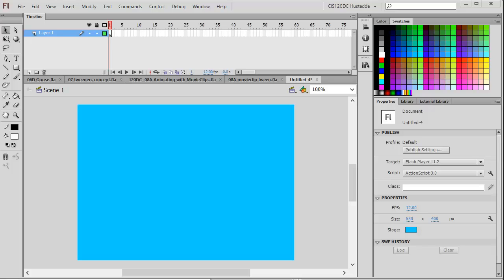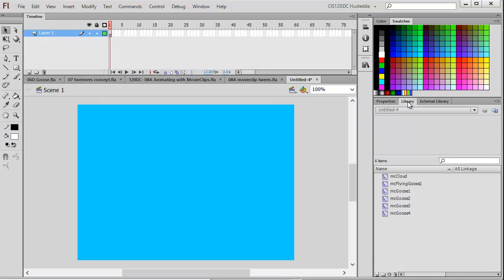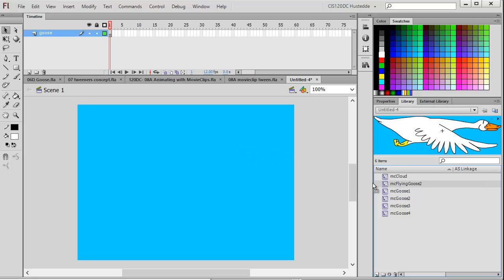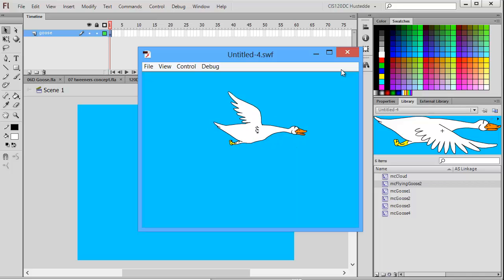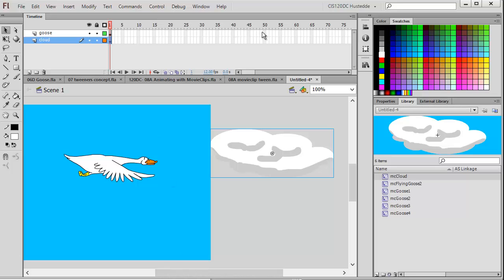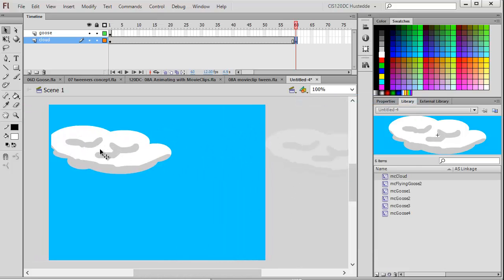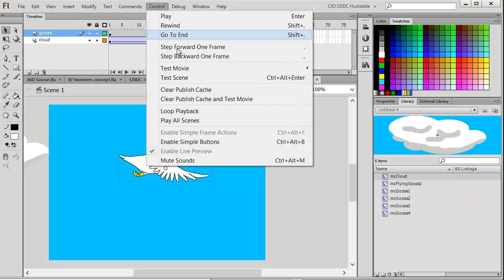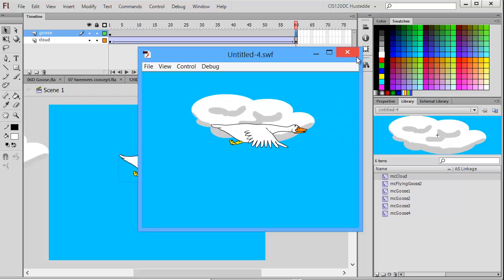CIS120DC 08B Classic Tweens in a Tracked Shot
CIS120DC (Adobe Flash I: Digital Animation) class at South Mountain Community College: Unit 8 Video 2 -- Classic Tweens in a Tracked Shot: MovieClips and tweens provide an easy way to create a tracked shot. Instructor: Stephen F. Hustedde